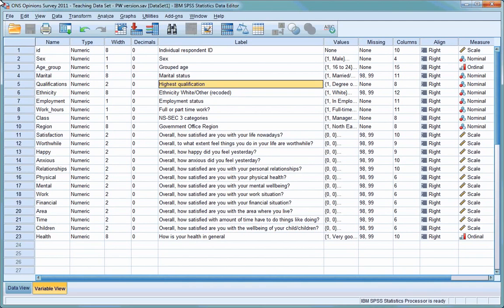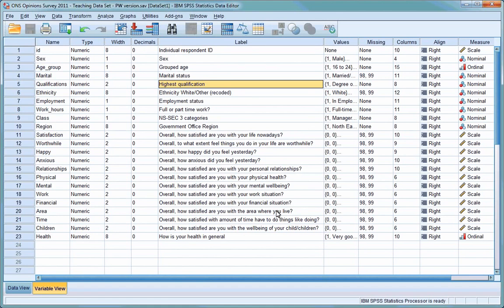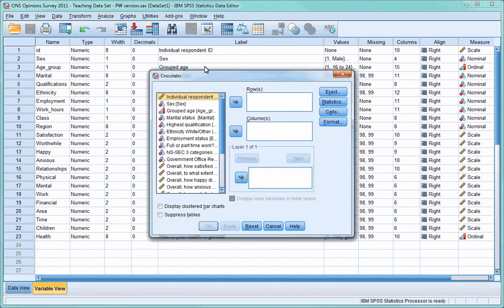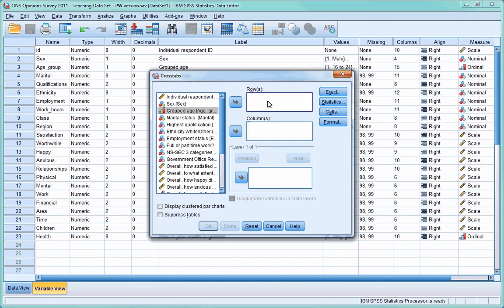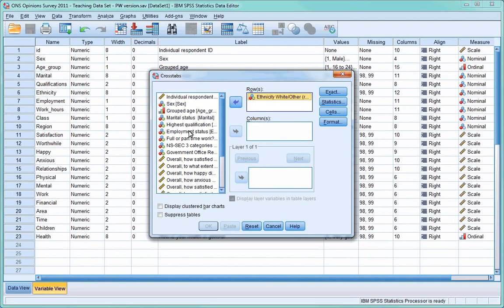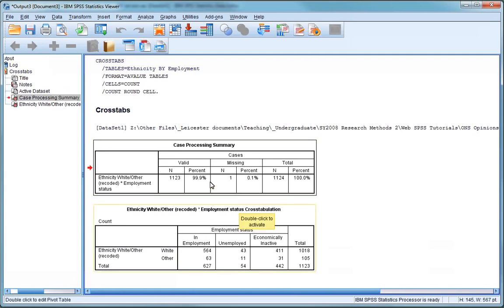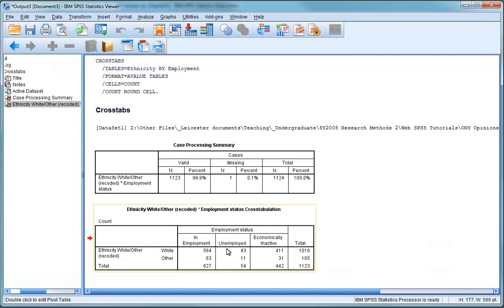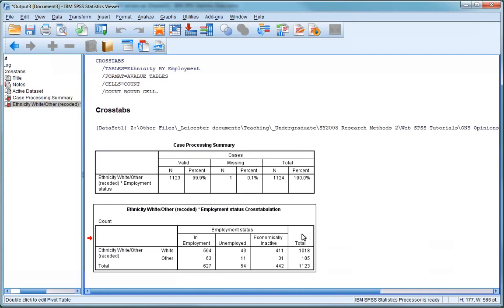Introducing Cross tabulation on SPSS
Crosstab on SPSS